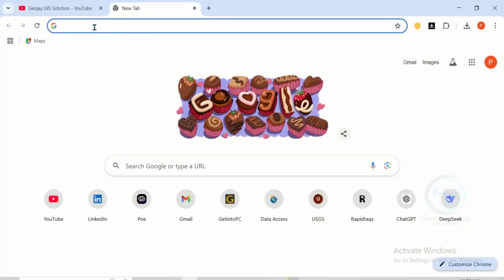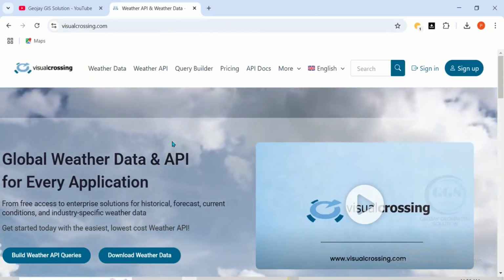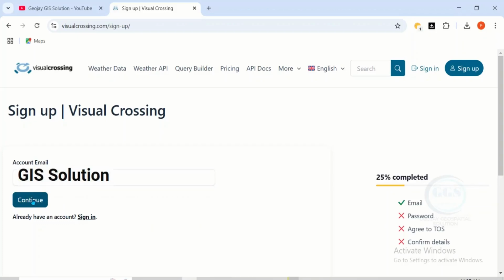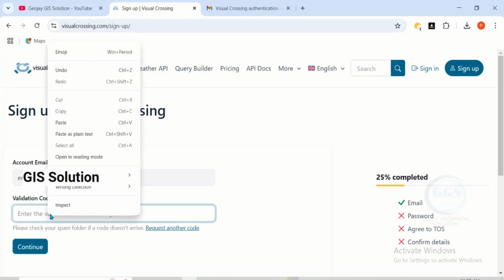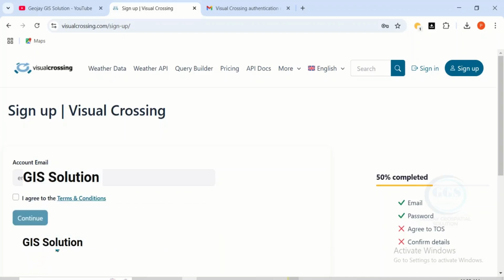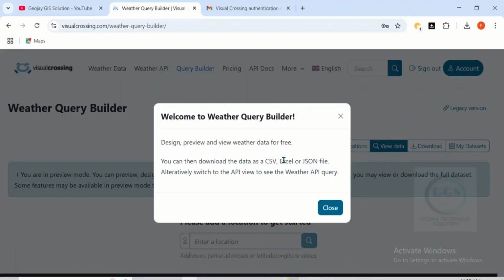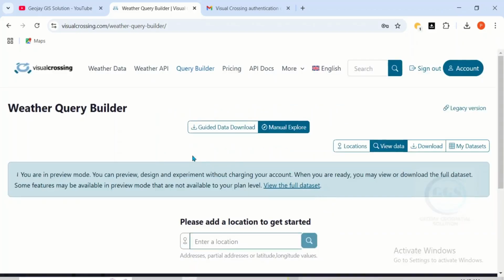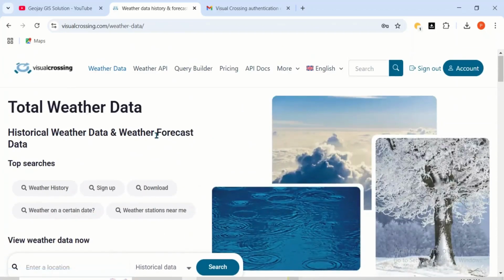The best site to download Weather and climate data | How to sign up on Visual Crossing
Weather and climate data are essential for understanding atmospheric conditions and long-term environmental trends. Access to accurate and timely weather information helps individuals and businesses make informed decisions, such as when to travel or how to manage agricultural practices. Climate data, on the other hand, is crucial for addressing global challenges like climate change, enabling scientists and policymakers to devise effective strategies for mitigation and adaptation. Furthermore, this data supports disaster preparedness and response efforts, ultimately saving lives and resources. In an increasingly unpredictable climate, the importance of reliable weather and climate data cannot be overstated for sustainable development and resilience planning. This video shows you the best site to download Weather and climate data, how to sign up on Visual Crossing.